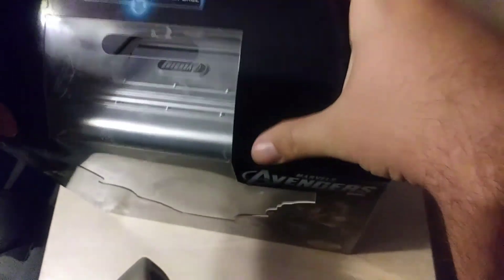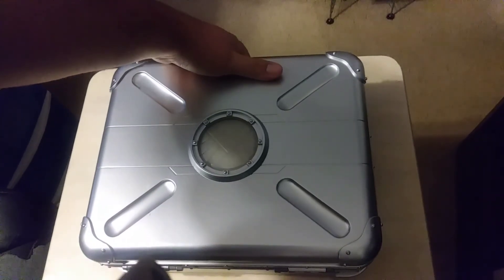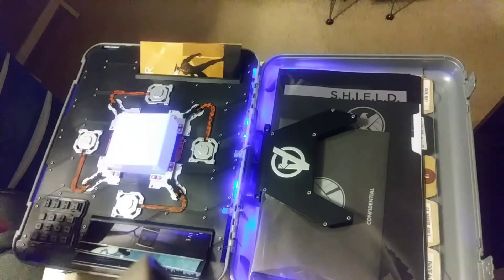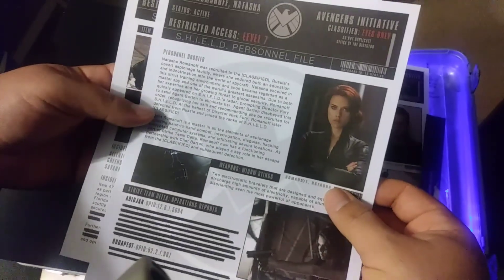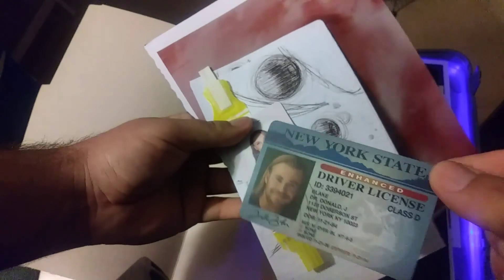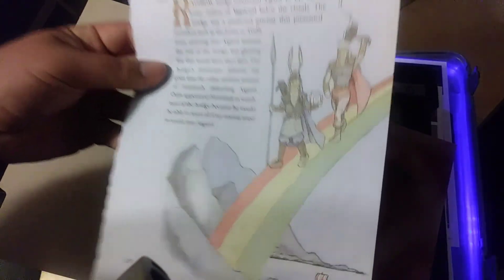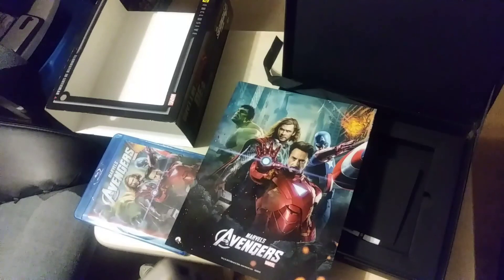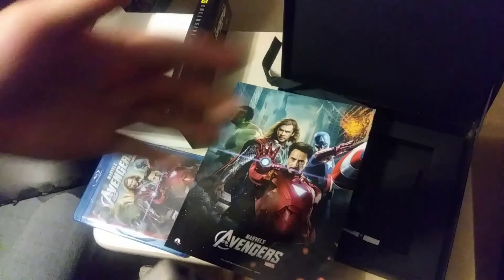Marvel Phase One and Phase Two Box Sets [what's in side?]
This video will show what is inside the marvel phase one and phase two box sets. it also includes best buy exclusive special edition release. phase one and phase two have the films of the mcu but also has extra things like pictures folders and one of a kind items only found in these box sets

I have a face book page

Twitter: a day with caleb

adaywithcaleb

My YouTube Family